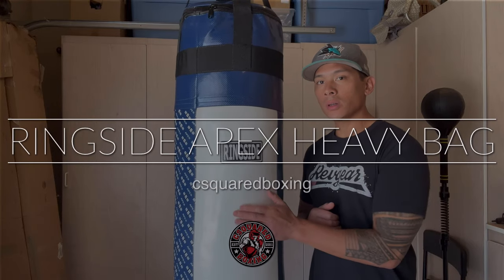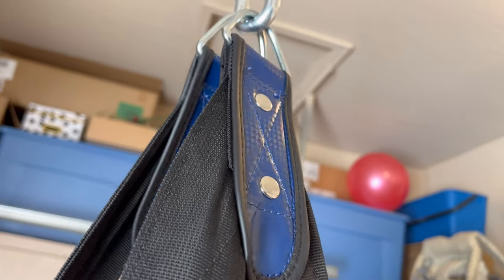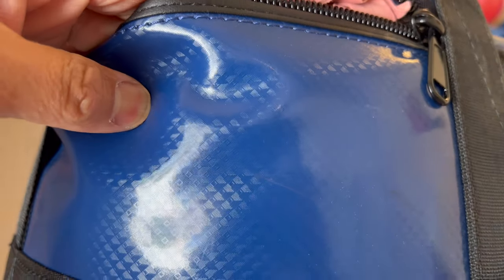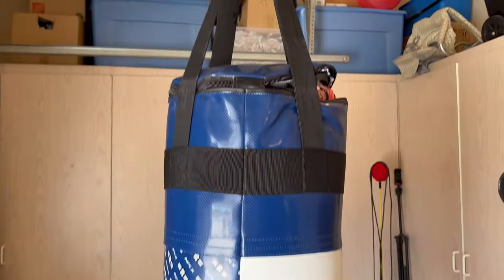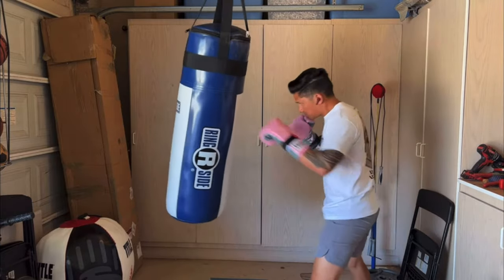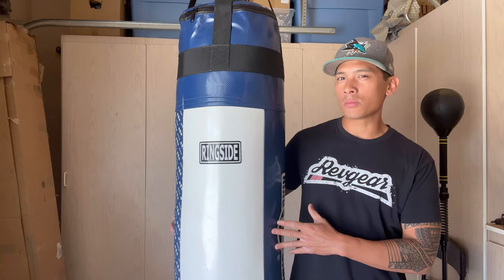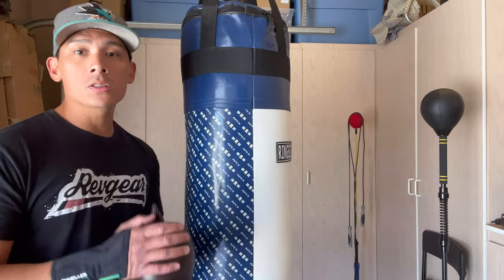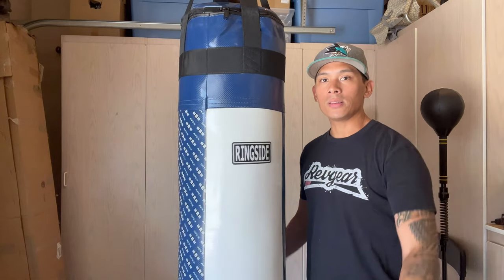Ringside Apex 100 lb Heavy Bag REVIEW- GOOD ALL AROUND GYM BAG BUT STILL PREFER SOFT FILLED!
Timestamps
00:00 - Intro
00:29 - Bag Close Up
02:21 - Bag Review